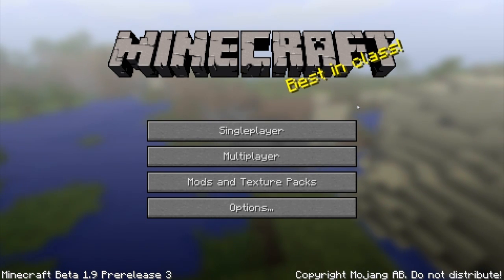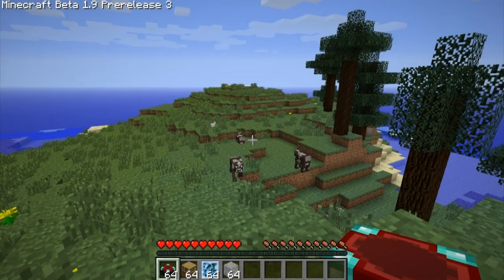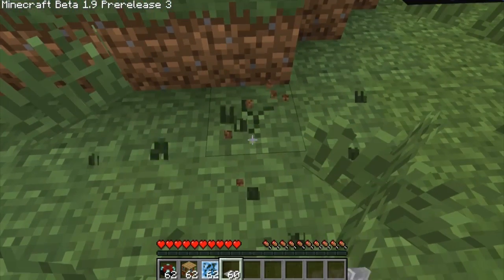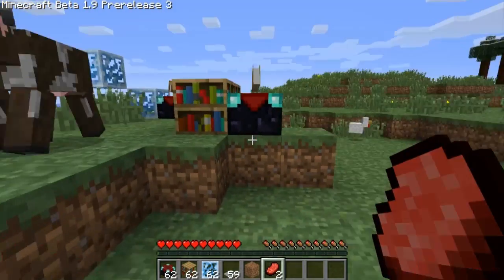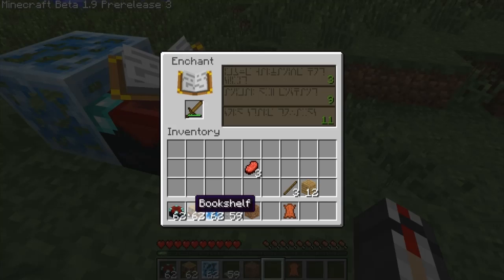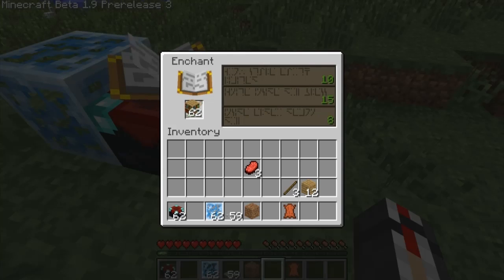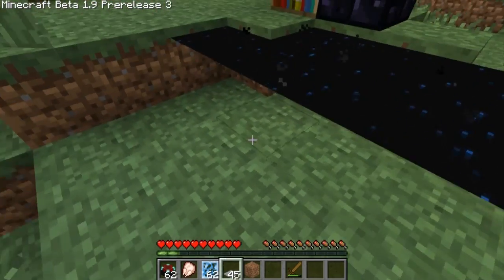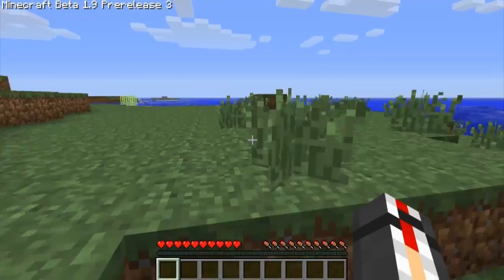Minecraft 1.9 Pre-Release 3 Video Fail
I will make some actual videos soon here where I brew some potions and see baby animals. I don't think I was supposed to get this version of it.